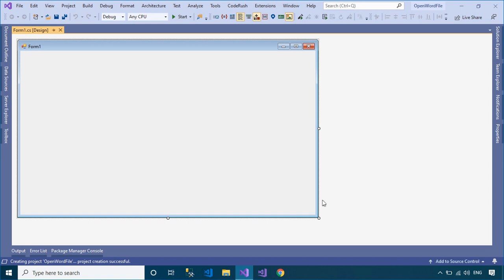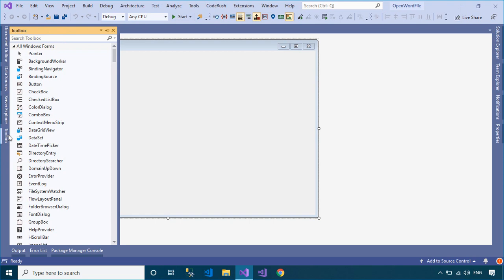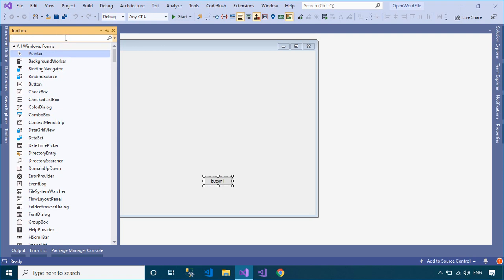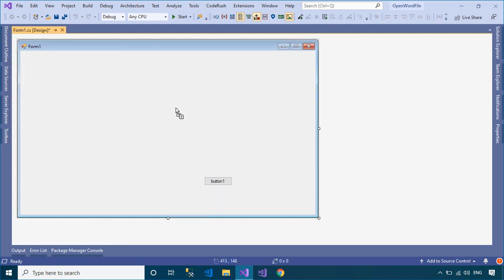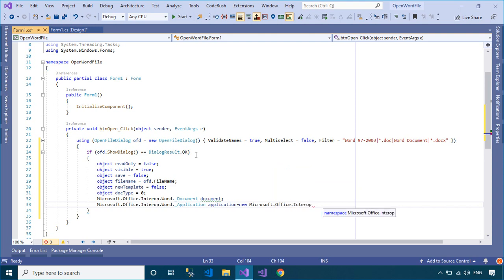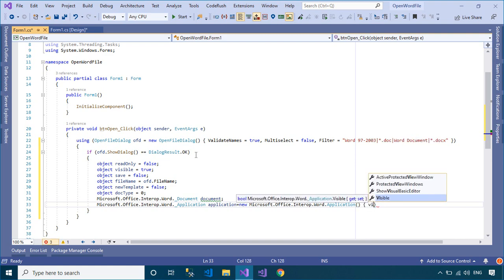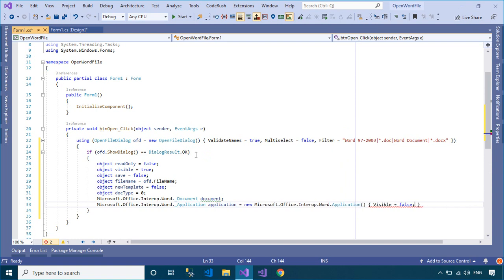How to Open Word Document in C# RichTextBox (Step by Step)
Learn how to open and display Word files in a RichTextBox using Microsoft Word Automation in a C# .NET Windows Forms Application. This tutorial shows step-by-step how to load a Word document directly into a RichTextBox control, making it easy to view and edit content in your C# applications.

🔹 What you’ll learn:
✅ How to open Word files in C# Windows applications
✅ Load and display Word documents in a RichTextBox
✅ Use Microsoft.Office.Interop.Word to automate Word from C#